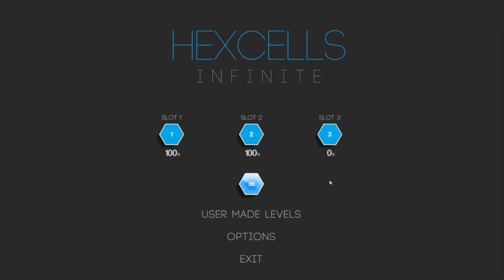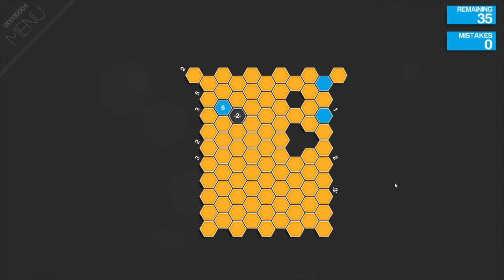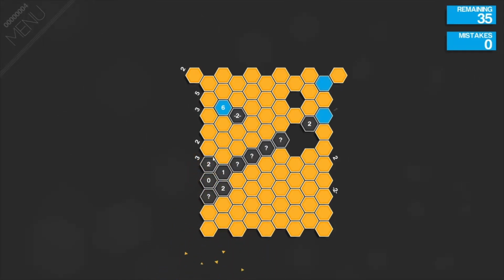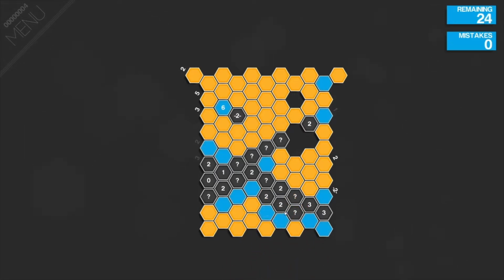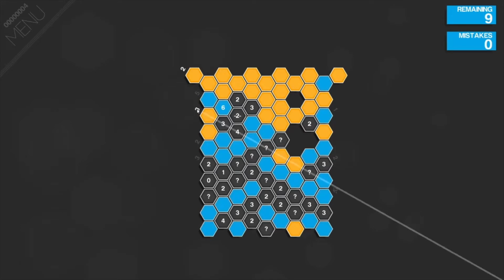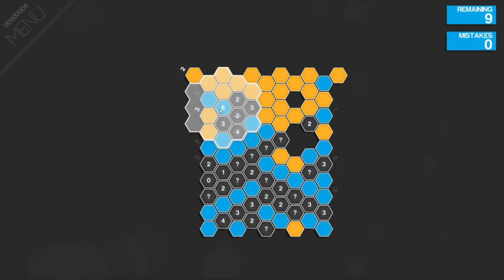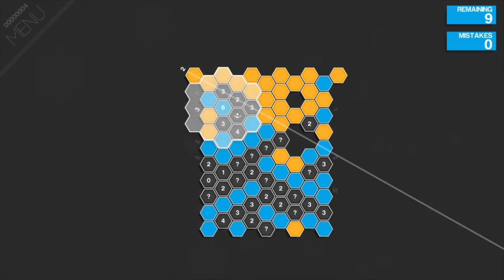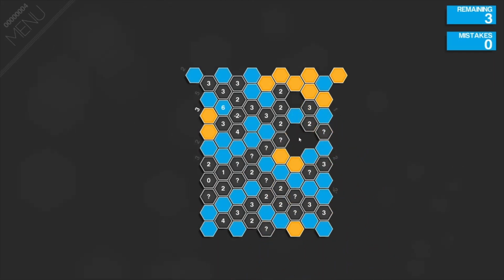Hexcells #00000004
Hexcells Infinite video series where we are solving as many puzzles as we can using only logic.